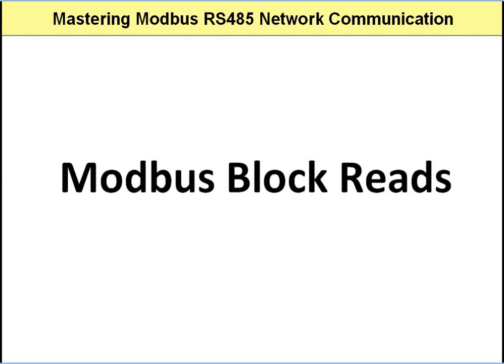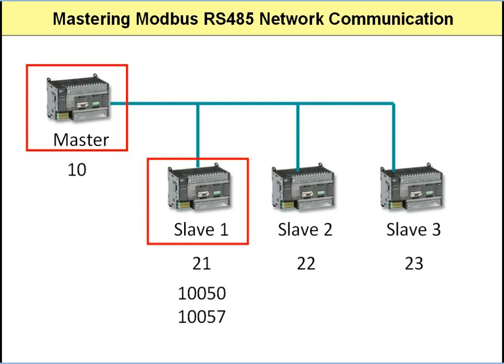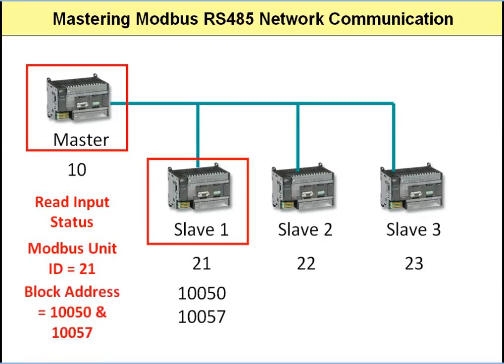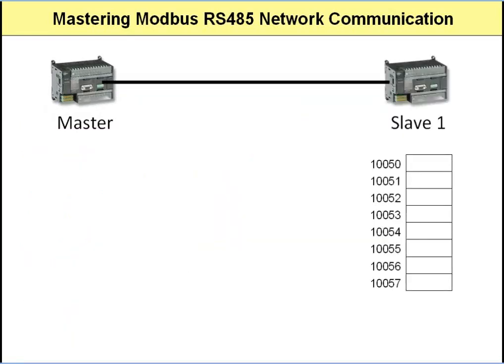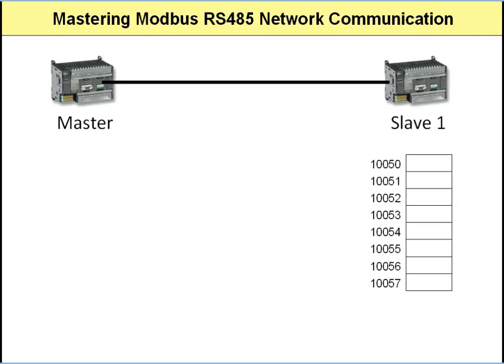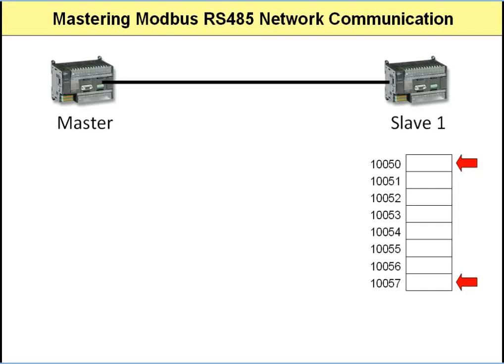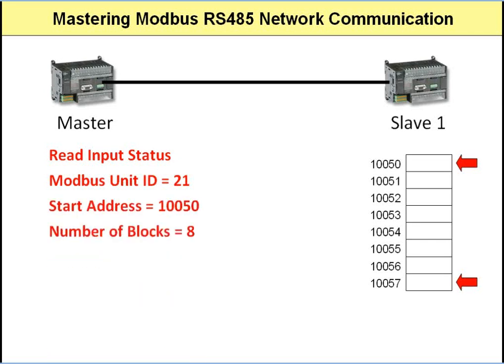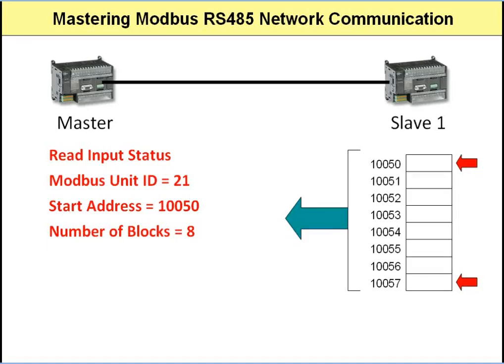Mastering Modbus RS-485 network communication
In this video we will learn mastering modbus RS-485 network communication.